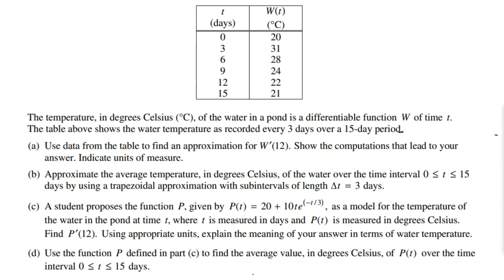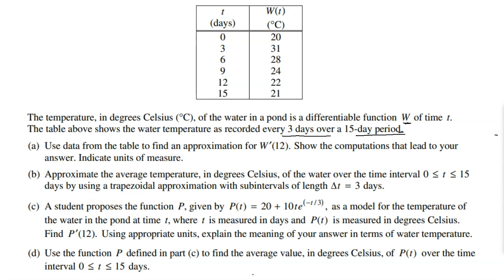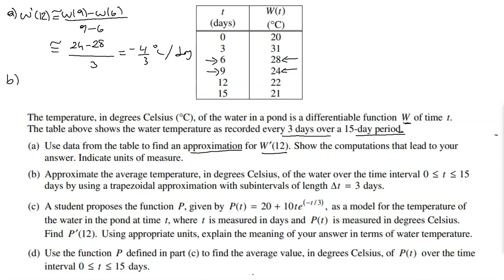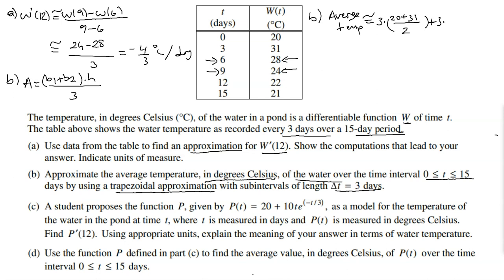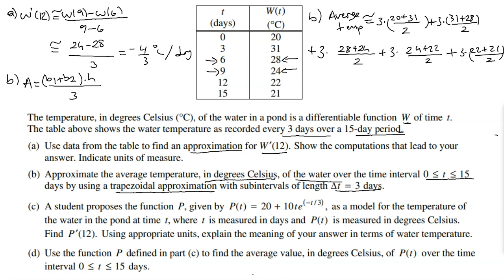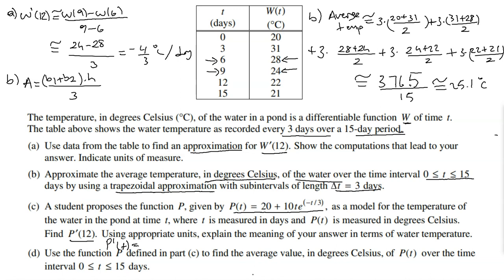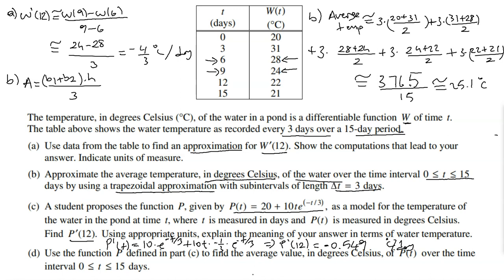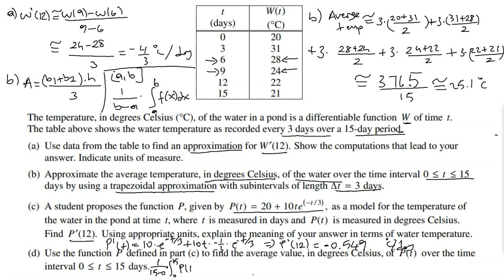AP CALCULUS AB 2001 FRQ 2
This video deals with the concept of approximated derivative from the given data and average value of any function over a specific interval.